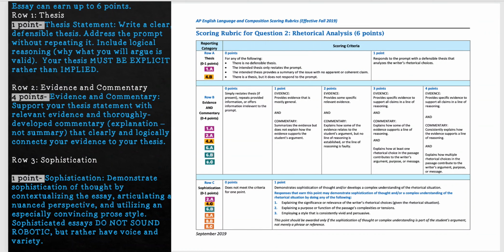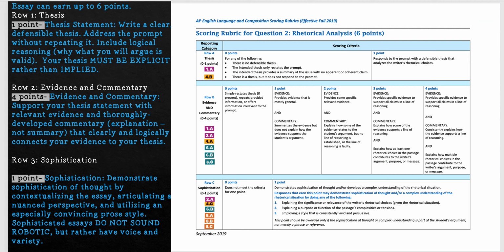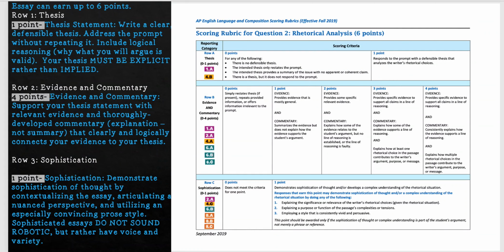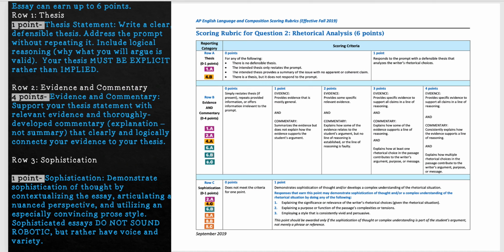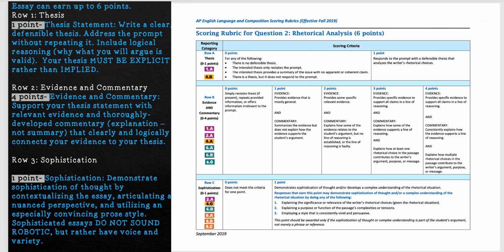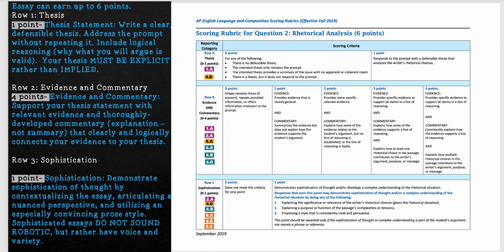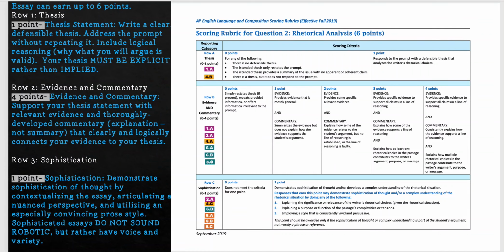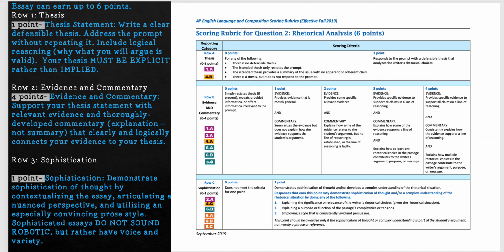AP Language Rhetorical Analysis 6-point Rubric Overview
Let's break down the RA 6-point Analytic Rubric to see how you can earn the max points in each row.